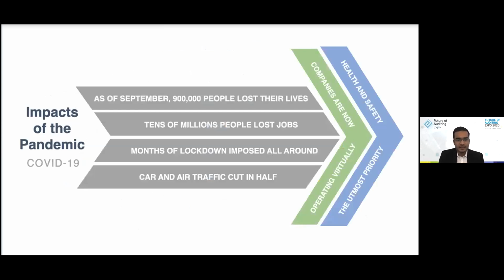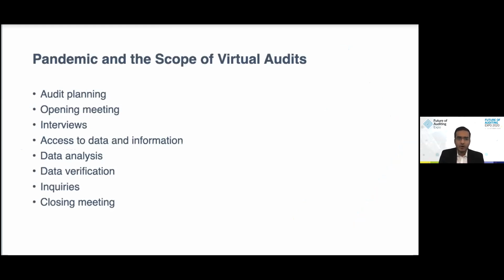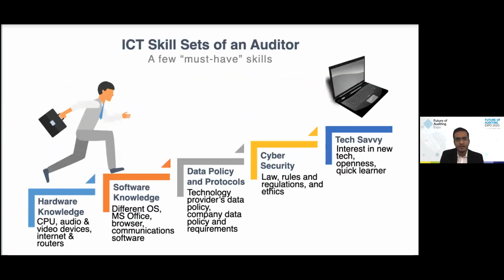The Potential of Virtual Auditing and a Critical Analysis of ICT Skill Sets for Auditors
Embark on a journey into the world of virtual auditing and the essential ICT skill sets for auditors with our enlightening presentation, "The Potential of Virtual Auditing and a Critical Analysis of ICT Skill Sets for Auditors" by Sajid Iqbal. In this insightful session, Sajid Iqbal explores the dynamic intersection of virtual auditing and the Information and Communications Technology (ICT) skills auditors need to thrive in the digital era.